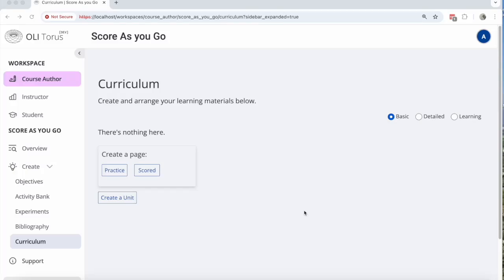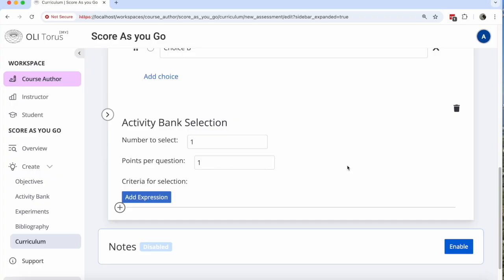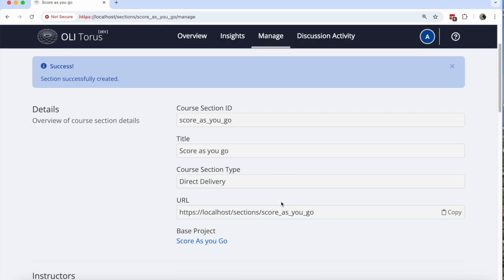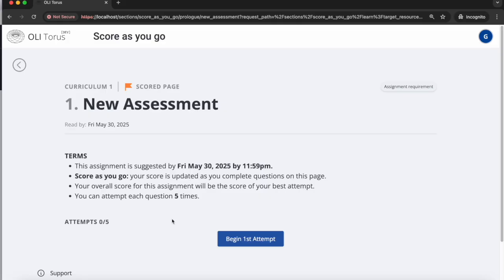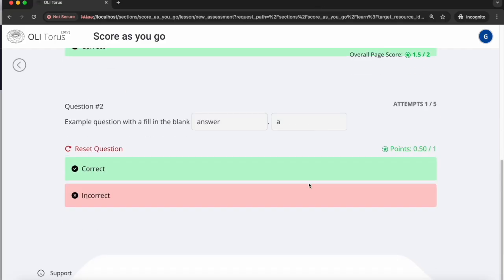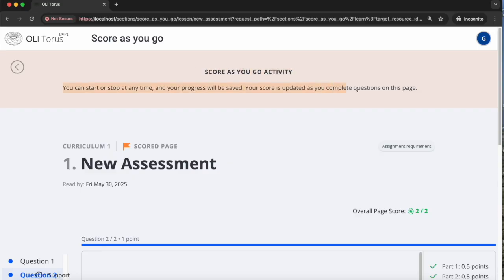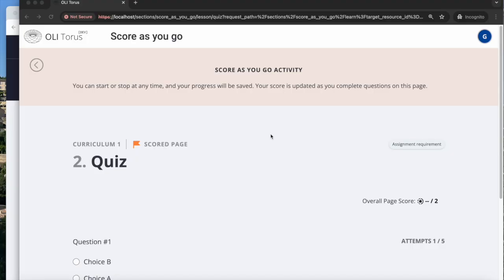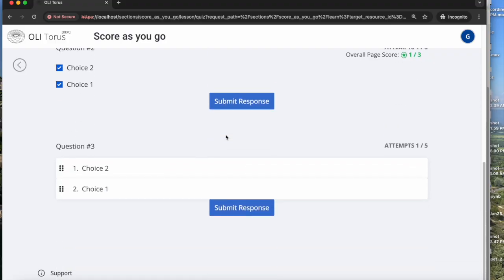v31 Score as you go Demo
Darren demos the score-as-you-go feature for Torus v31

00:00 Main demo
13:41 Publishing with score-as-you-go